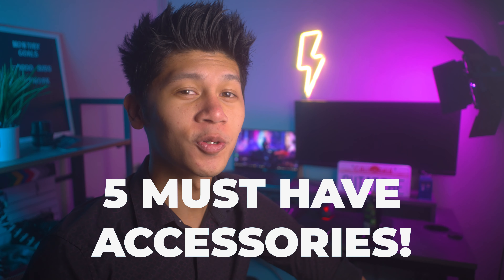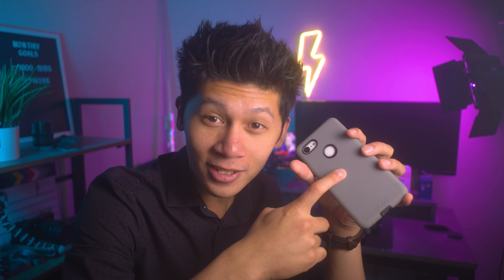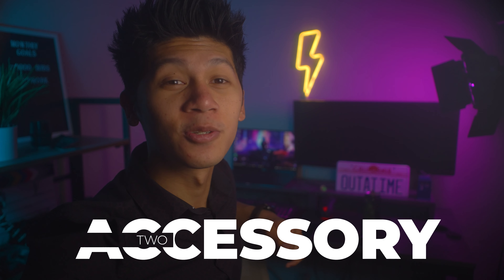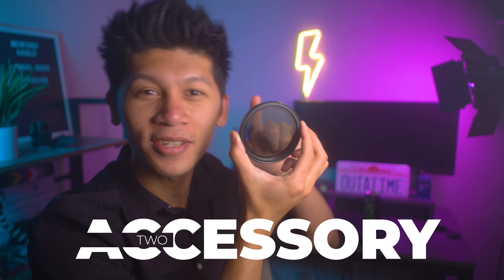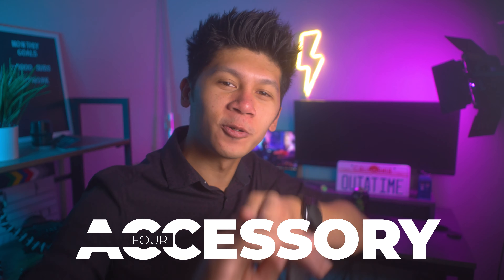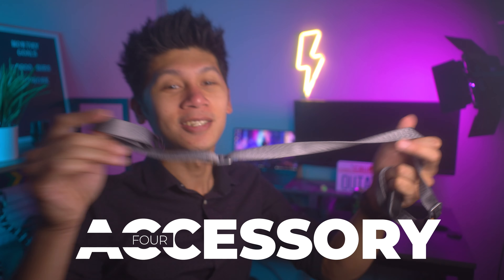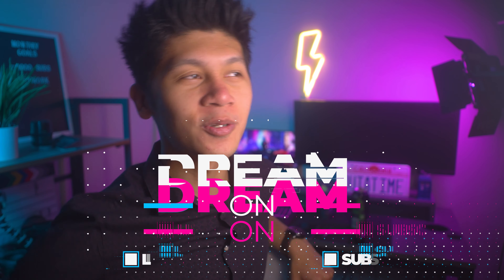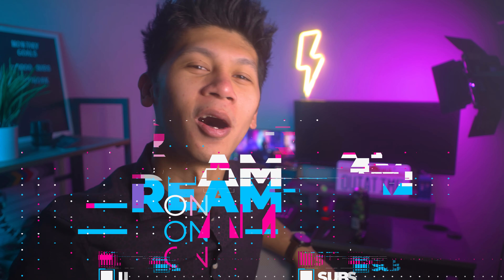5 Must Have Sony a5000 Accessories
5 Must Have Accessories For The Sony a5000

Time Codes:
0:00 - Intro
0:14 - Accessory One
0:51 - Accessory Two
1:35 - Accessory Three
2:27 - Accessory Four
3:16 - Accessory Five

Grey Card
Variable ND Filter
L Bar
Peak Design Strips
Manfrotto Pixi